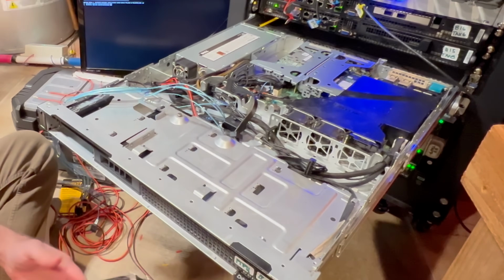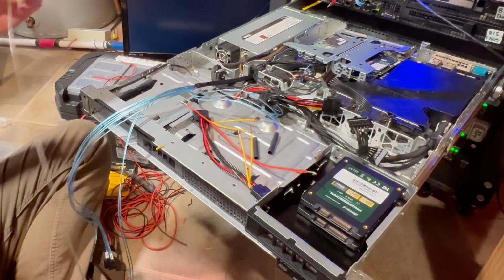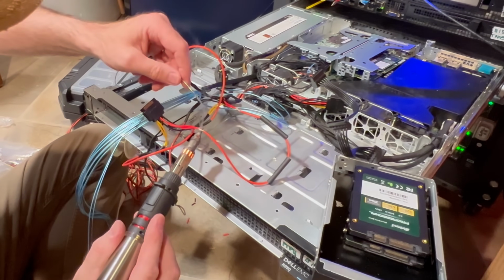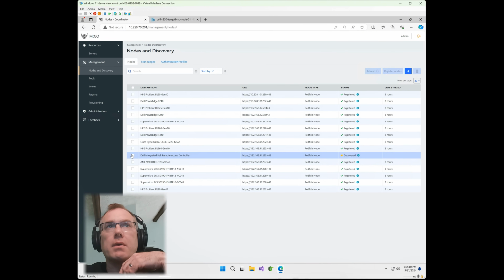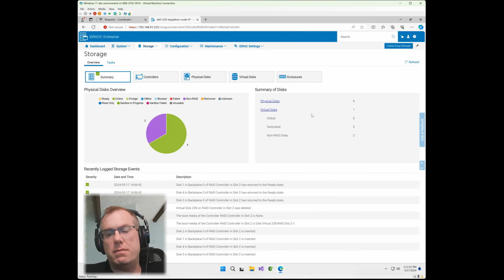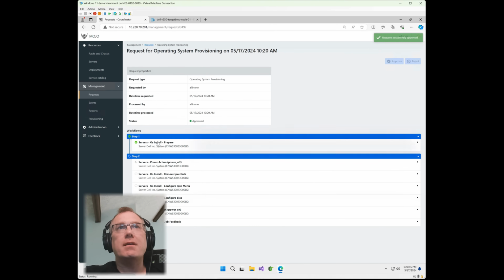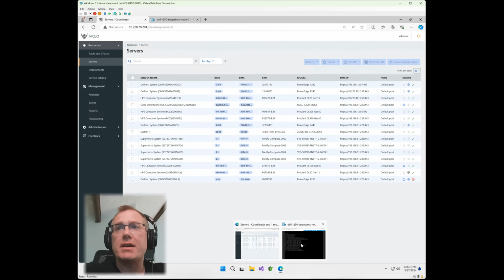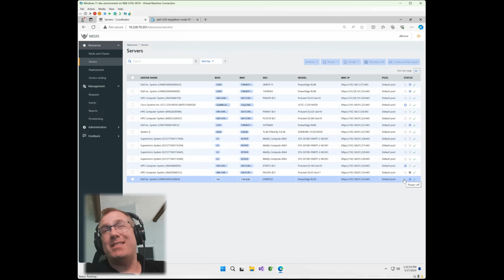Dell Chassis Storage Mod and Ubuntu Zero Touch Install!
In this video, Metify shows how to use Mojo Platform to automate storage virtual volume creation on a modified Dell R250 server. We also go over a fully automated zero touch Ubuntu installation with a customized pre-seed.

Please note this is a lab mod and is intended for non-production testing.

Also, this is a Tri-Mode mod meaning you can install SATA, SAS or NVMe! You can get the correct cables from the Diliving store on Amazon to meet your exact needs.

0:00 - Intro
0:17 - New drive tray description
0:53 - 6 ping power cable discussion
1:08 - SATA power cable extension
1:20 - The white wire
1:49 - Dell PERC 755 controller mod
2:15 - SlimSAS 8i cable and connector
2:50 - Extending the SATA power connectors
5:16 - Soldering the cables
9:50 - Installing the modified drive bays
10:37 - Summary of chassis mods
11:24 - Buckling things up and sliding the chassis into the rack
12:00 - Adding the modified R250 into Metify Mojo
12:56 - Registering the modified R250 into Mojo
14:05 - Mojo server summary
14:45 - Adding RAID set on PERC through Mojo
15:40 - Approval and workflow execution
16:40 - Viewing iDRAC console through Mojo
18:36 - Automating mirrored volume creation for BOSS-S1 through Mojo
12:17 - Installing fully automated Ubuntu image with customized pre-seed through Mojo
22:13 - Mojo PXE boot
23:42 - Modifying pre-seeds within Mojo
25:40 - Secure DOD compliant wipe of R250 within Mojo
30:35 - Outro